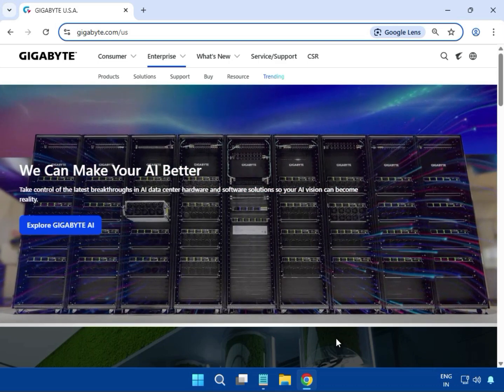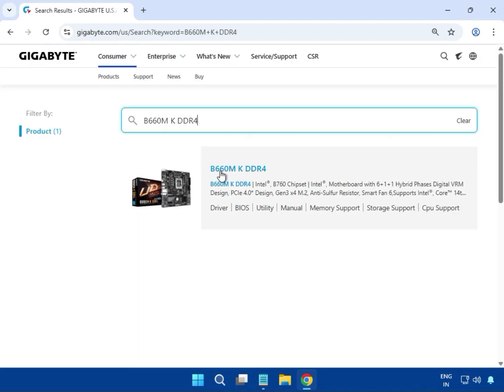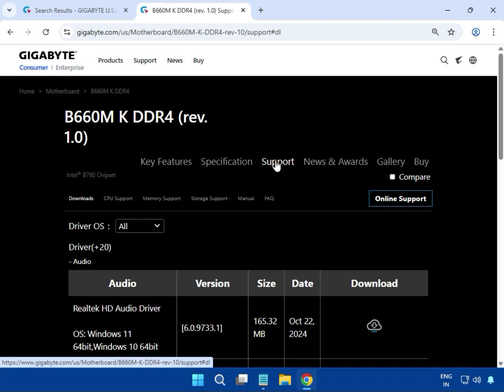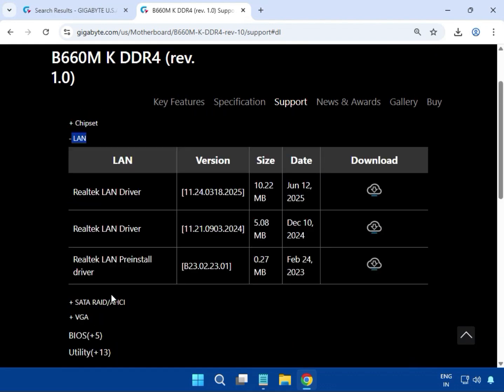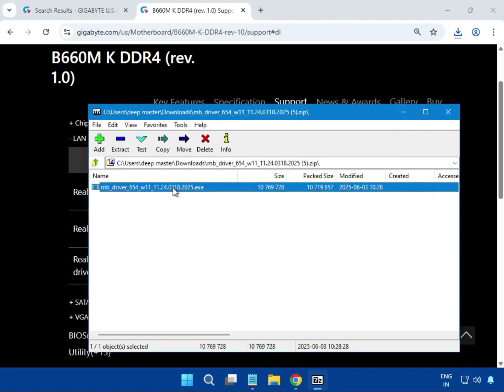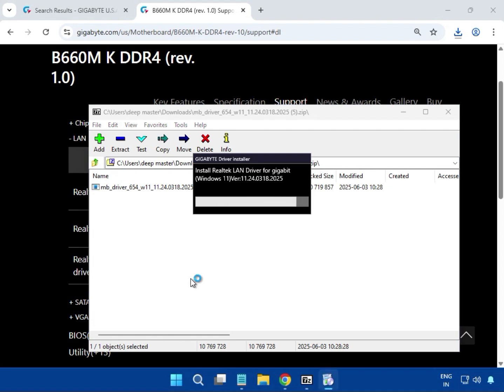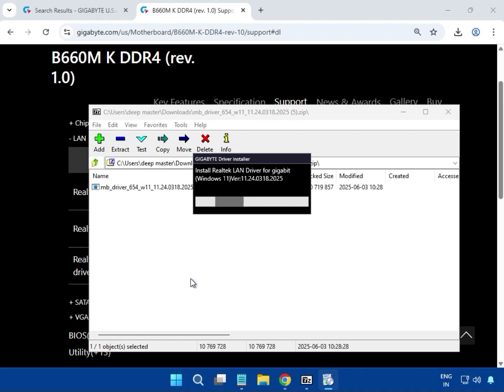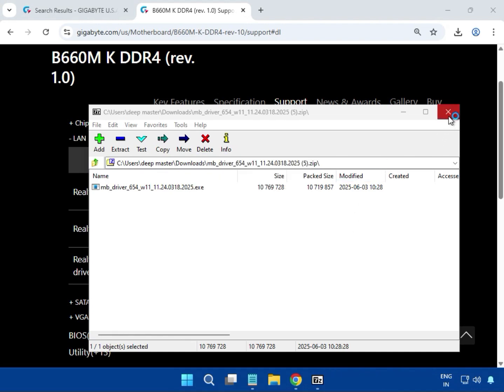How to Install LAN Driver for Gigabyte B660M K DDR4 | Windows 10/11